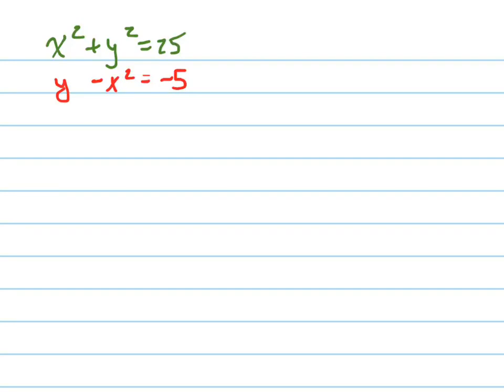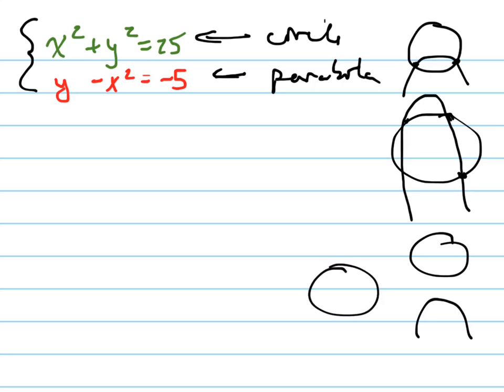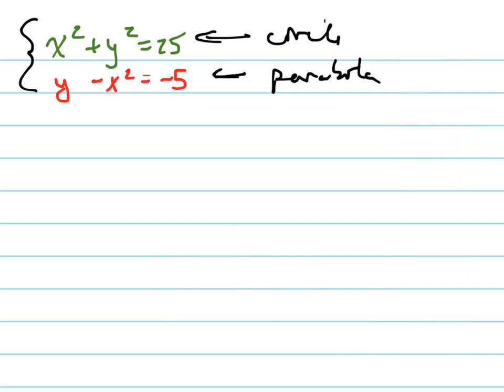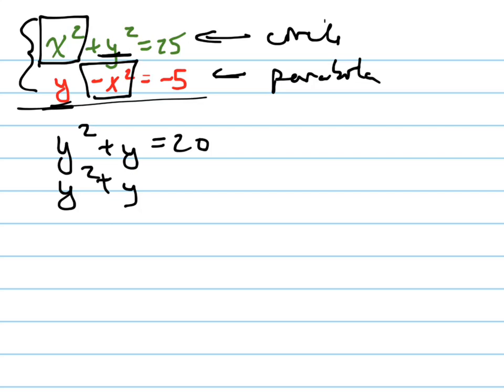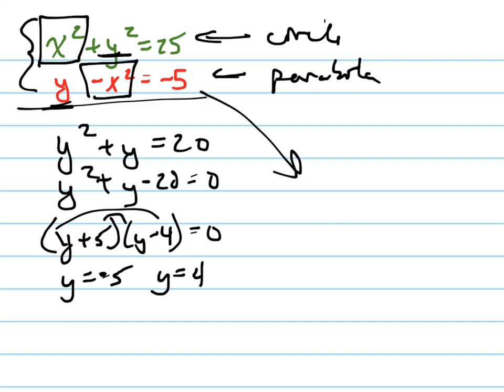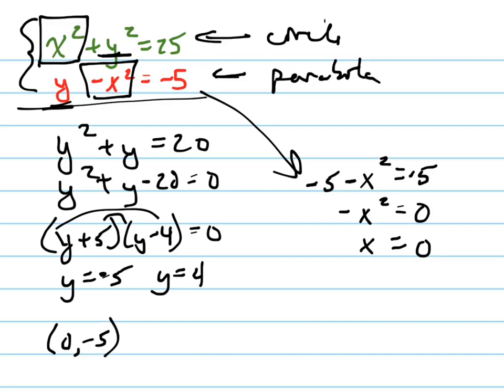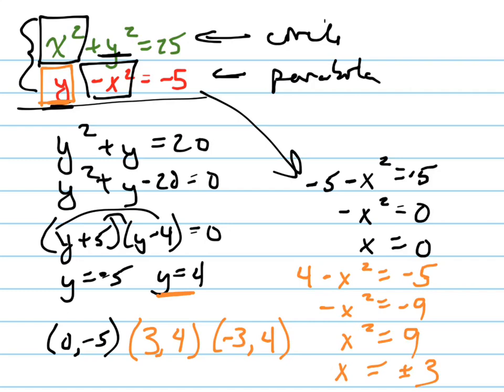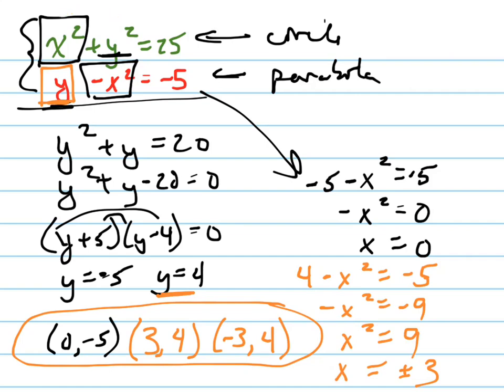Solve system: x^2+y^2=25; y-x^2=-5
Solve the system of conic sections. Involves the elimination method and a graphical understanding of the solution set.